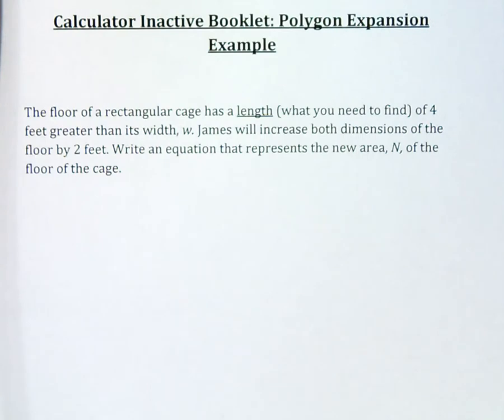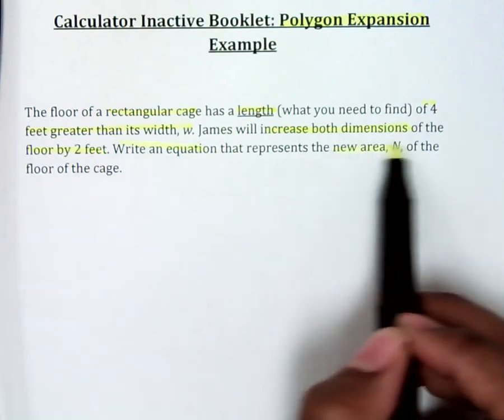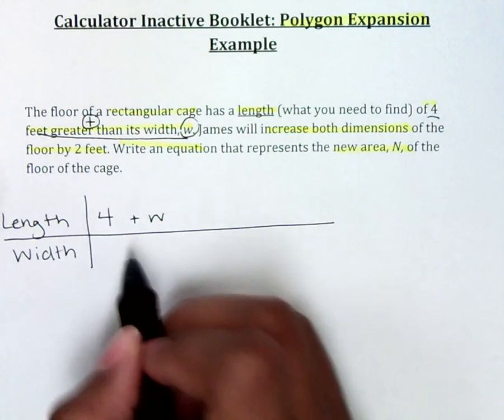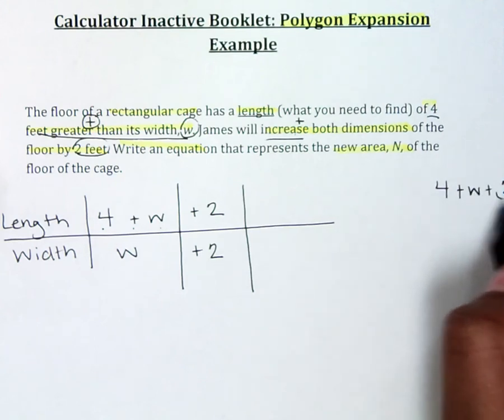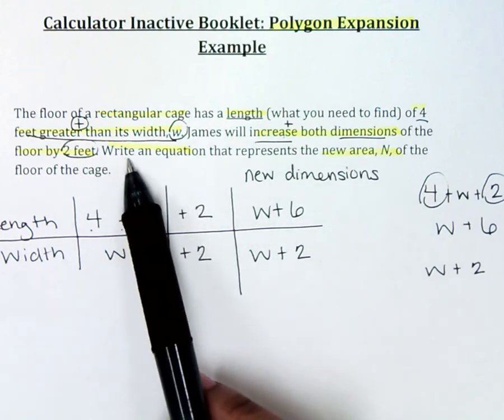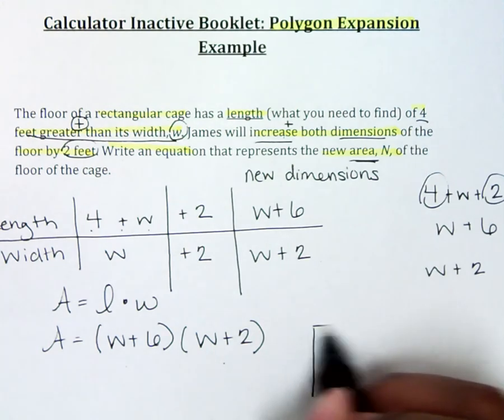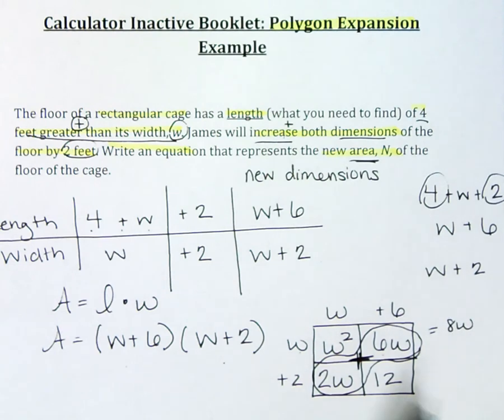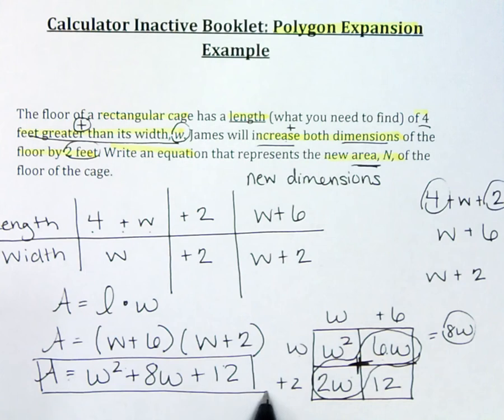Vance High Math I Calculator Inactive Booklet (Polygon Expansion)